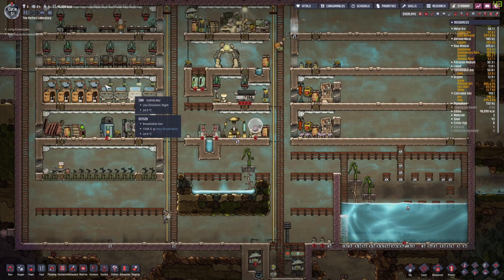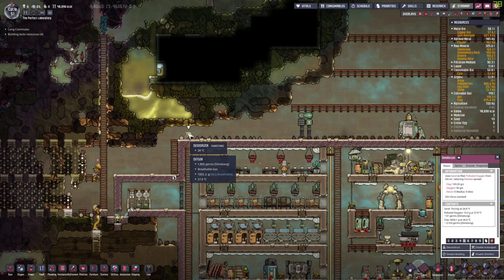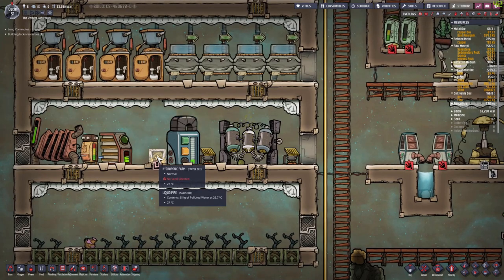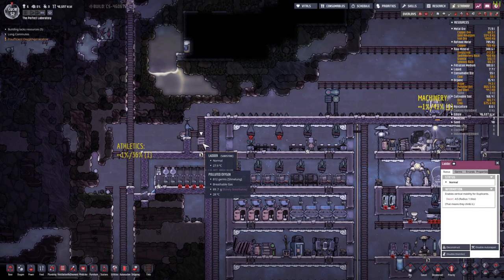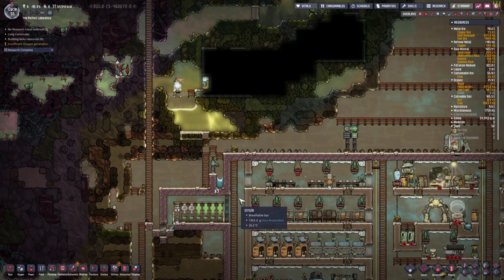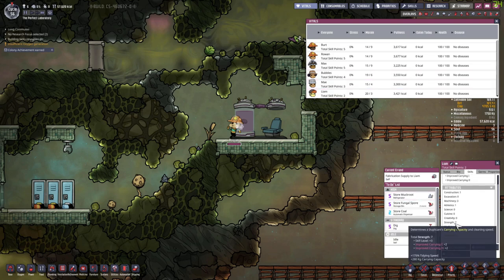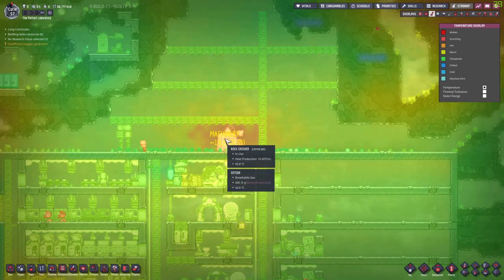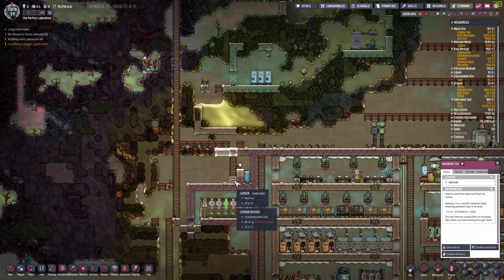Oxygen Not Included: E05 Preparing for map exploration! The perfect base!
Patrons: Adoniram, agazzzz, Amanda, PlanetAmeise827 (Die Unbeugsamen), Artem, Autumn Witch, Brian, Celeste Gave me Bronzewood (Xbox), Chris C, Chris P, Chris S, David J, DeathWatch, Frederic, Good Looking People, Edward, Etan, Exiled Templars, gacraddad, Gary, GBS Rage, Hubert, Ian, Imperium Legion, Jarrod, Jeff, john, Kate, Keith, Krishna, Lorraine, MathNotEvenOnce, Michael, MLK, MR Peter R, mutex, Ndecent, Nikita NW, Nisckis, Norman, Paco, ppwojtek, Ralexc, Robert, Robin, Romano, Rovan, RST, Scott, Seeker, Shagking007, Shawn, Stacy, sumplkrum, Tam, Tepes56, Thomas, TiFFy, Toothless, Trix, Walter, wolfgaidin, Zeph, Zeroskills